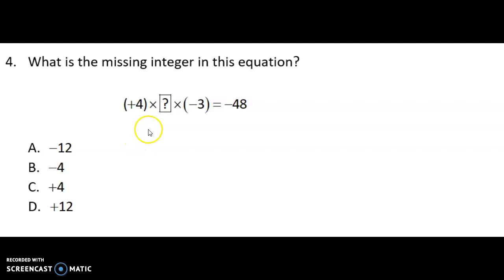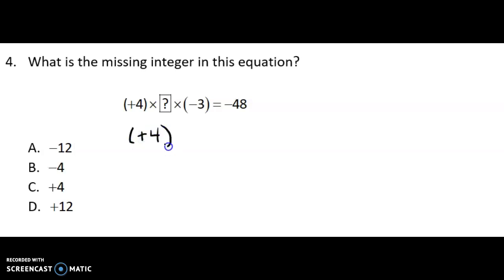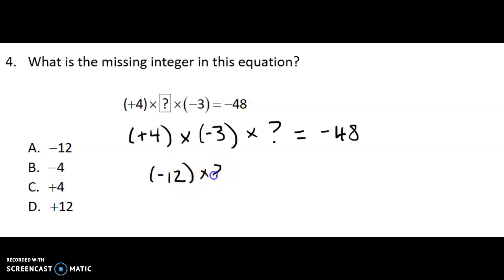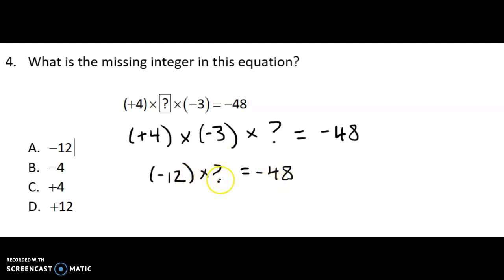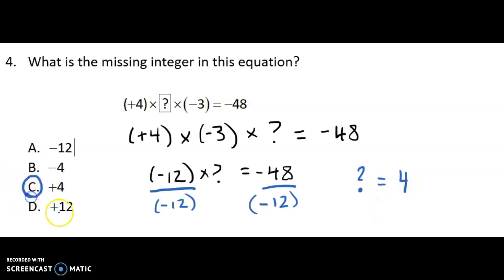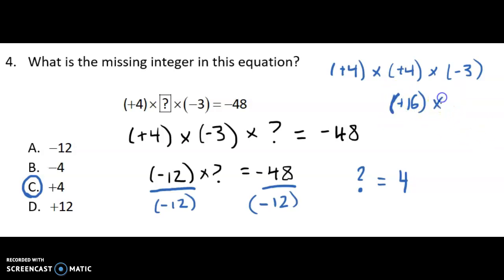Math 8 June 2018 #4 Part B